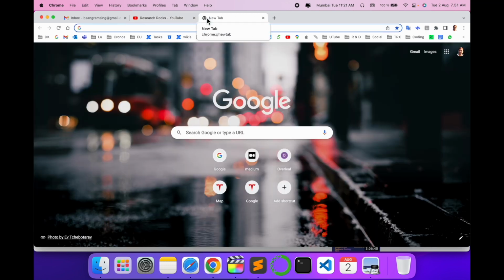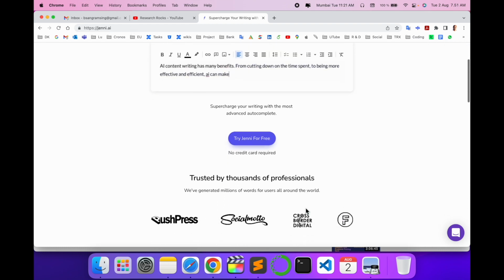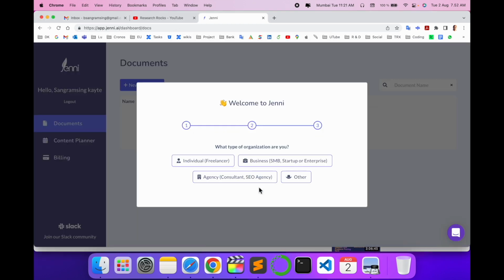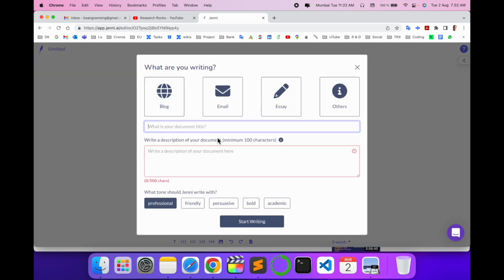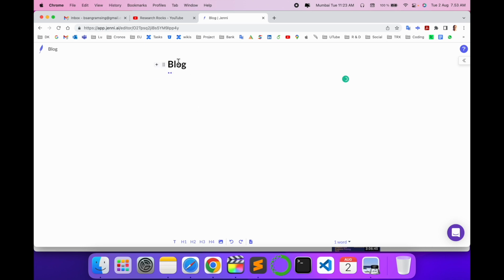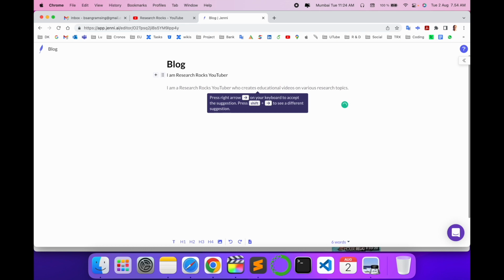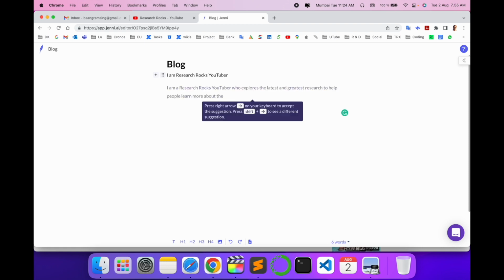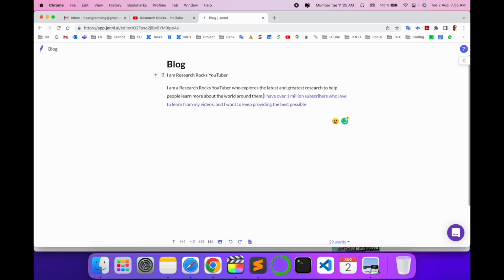How to Use Jenni AI | Supercharge Your Writing with the Best AI Writing Bot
In this video, discover how Jenni AI can transform your writing process! Whether you're working on essays, blogs, or creative writing, Jenni AI offers powerful tools to enhance your content. Learn how to use this cutting-edge AI to boost your productivity, creativity, and writing quality. Say goodbye to writer's block and hello to faster, smarter content creation. Watch now to unlock the full potential of Jenni AI and become a writing pro with the help of AI!